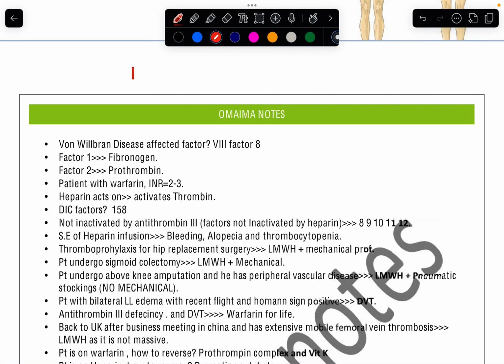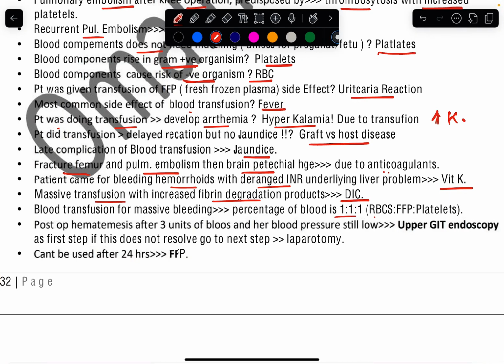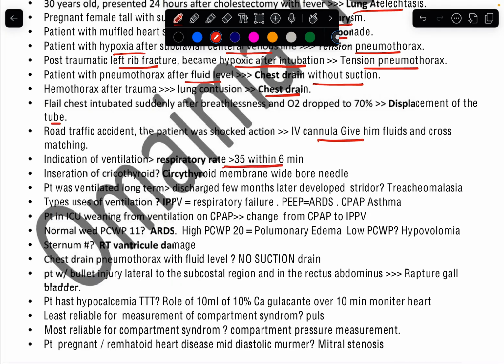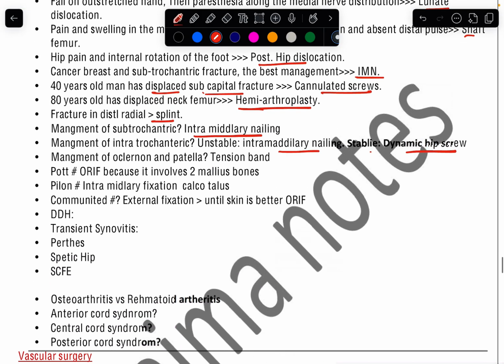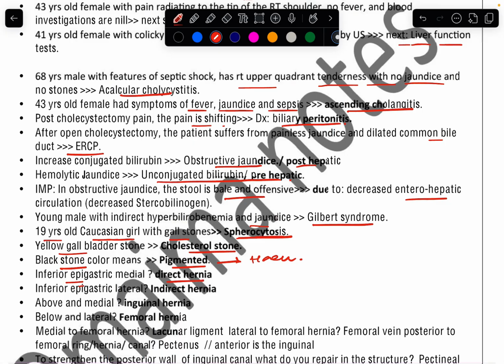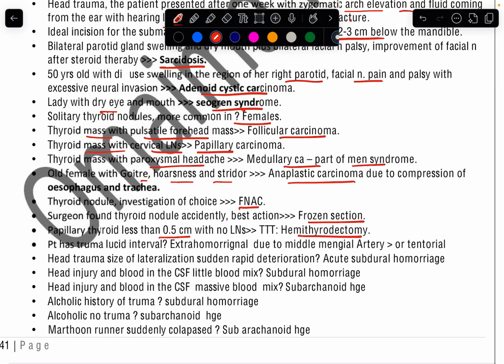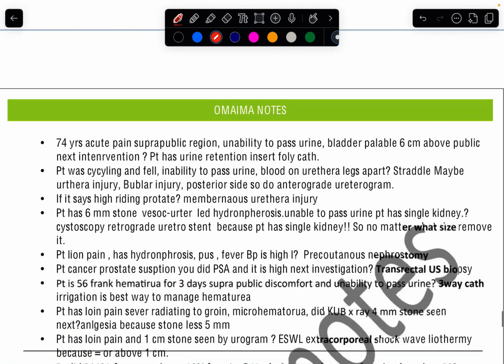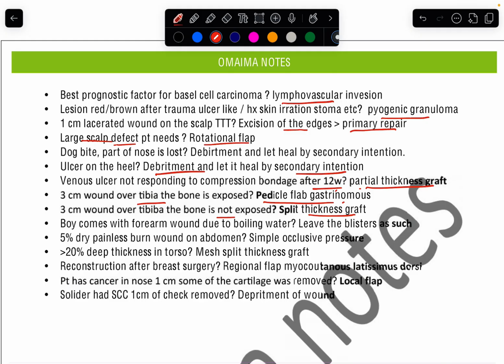OMAIMA NOTES 4 MRCS